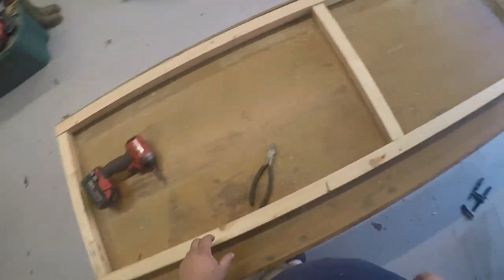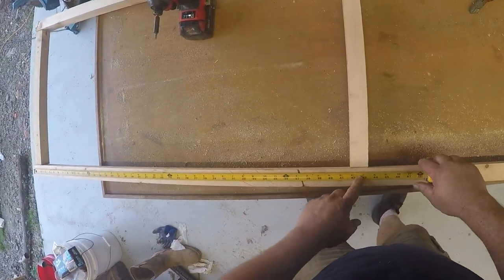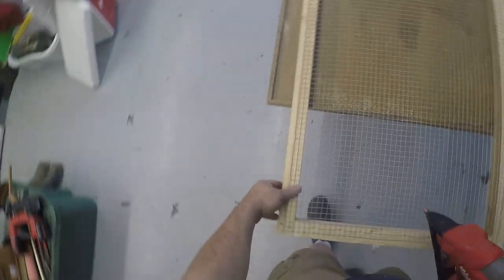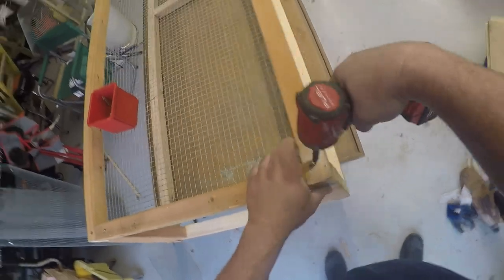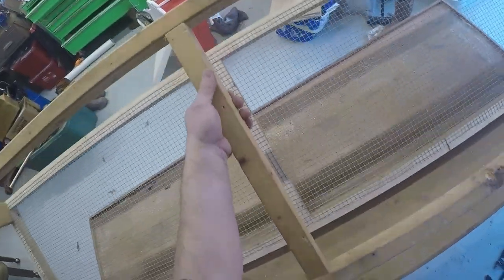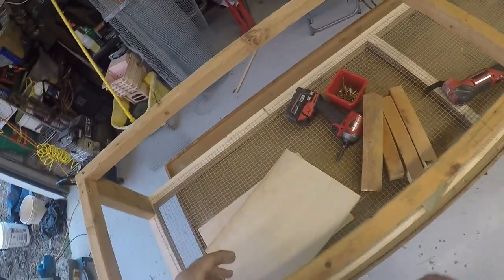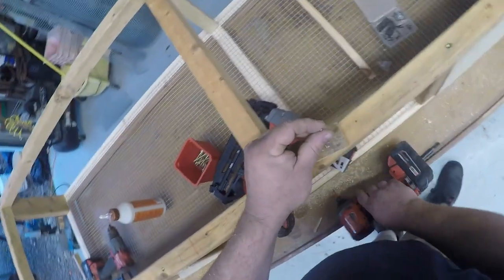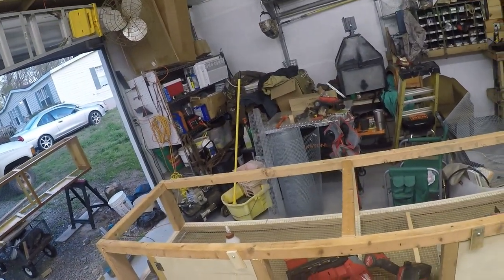Quail pen build part 1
Time to expand the Quail flock!!! this is my new cage build preparing for more birds